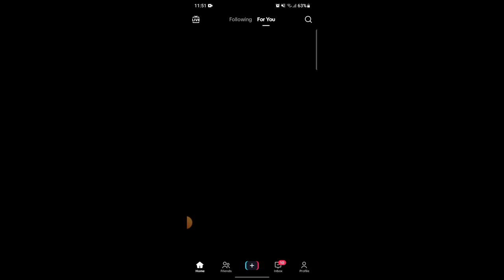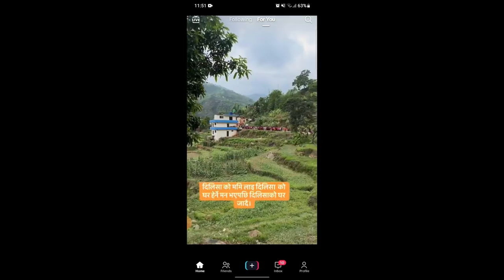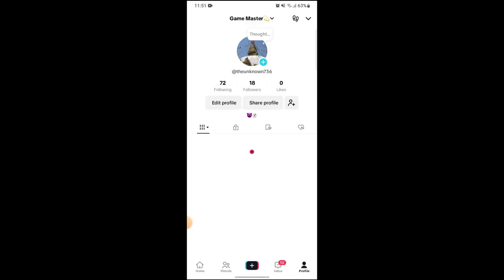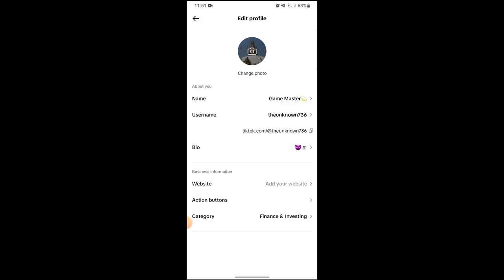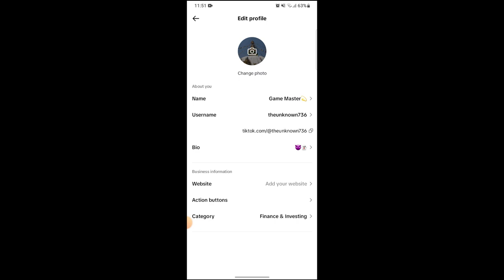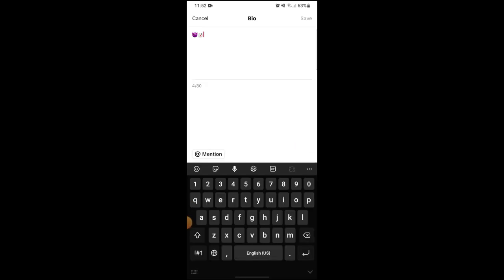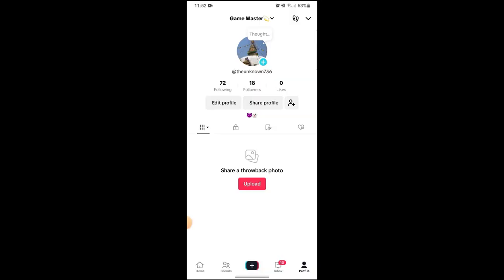How to Add Link to Bio in Tiktok 2024?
Enhance your TikTok profile with our guide, "How to Add Link to Bio in TikTok." Discover how to include external links, such as websites or social media profiles, in your TikTok bio to promote additional content or connect with your audience outside of the app. With our step-by-step instructions, you’ll leverage your bio to its fullest potential. Join us to learn how to add a link to your bio in TikTok and maximize your online presence!